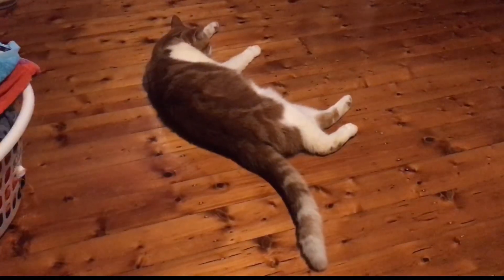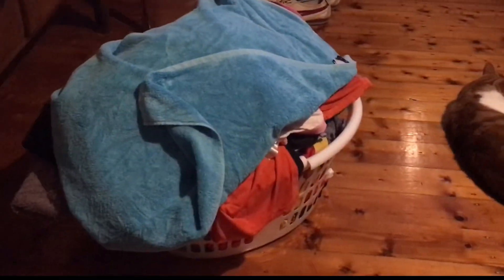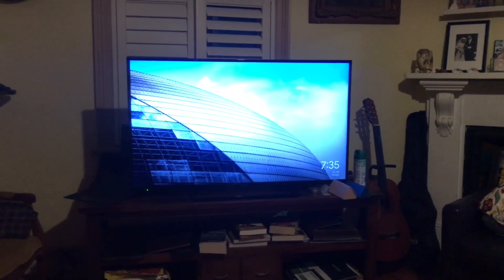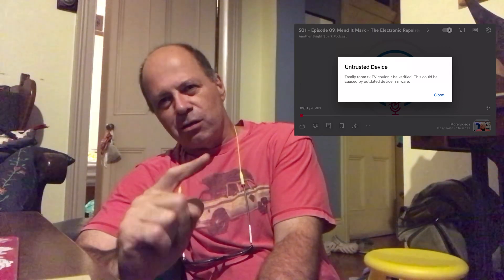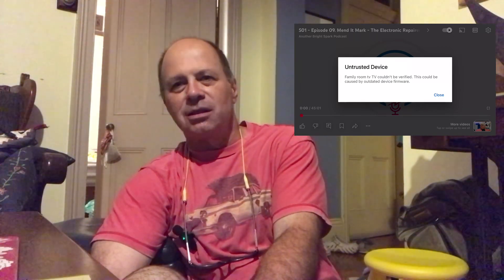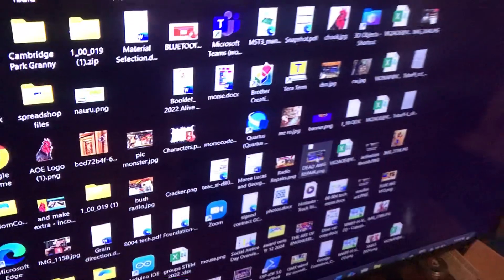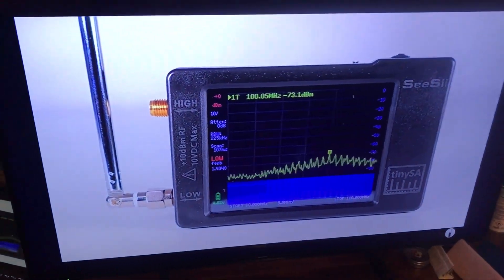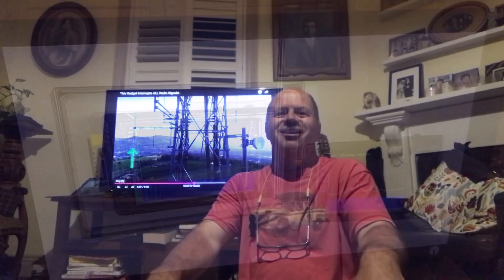Google Chromecast - Untrusted Device Message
In this video I share my thoughts and my work around for the Chromecast "Untrusted device" message to watch YouTube on my big boob toob (TV).

My REDBUBBLE store for Merch